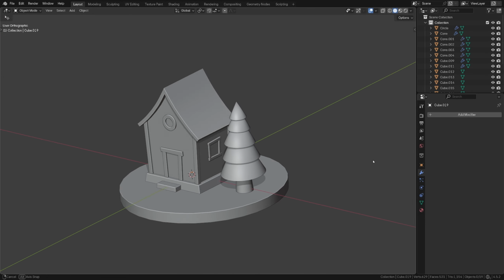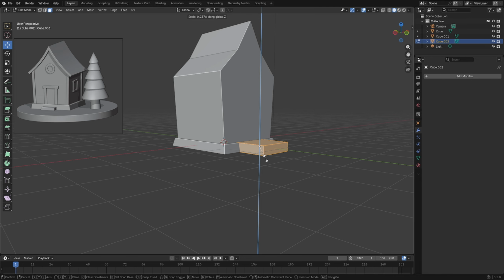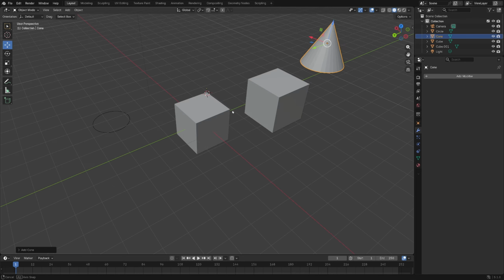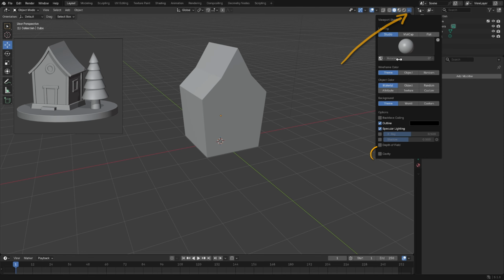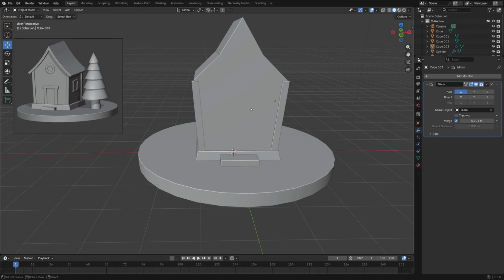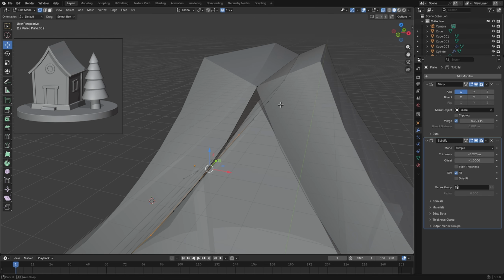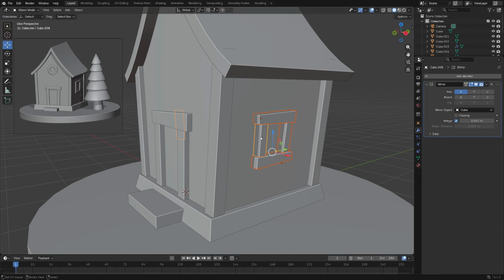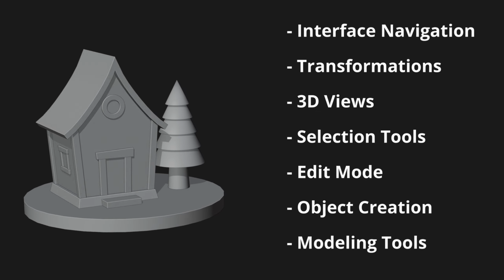Learn BLENDER from scratch | Everything You Need to Know to Start 3D Modeling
Blender 5.1 Beginner Tutorial | Learn 3D Modeling From Scratch (2026) | How to Use Blender for Beginners (Step-by-Step Tutorial 2026) | Learn Blender From Scratch |  Blender Tutorial for Beginners | Blender Basics for Beginners | Interface & Navigation

Chapters

00:00 – Introduction: Learn Blender from Scratch
00:33 – Initial Setup & Basic Interface
01:29 – Blender Navigation (Zoom, Orbit & Pan)
02:22 – Transforming Objects: Move, Rotate & Scale
05:22 – Selection & Edit Mode Explained Simply
07:22 – Creating & Managing Objects in Blender

08:49 – Base Modeling: 3D House Structure
13:02 – Details & Shapes: Base, Columns & Smoothing
17:34 – Roof & Modifiers (Mirror & Solidify)
22:02 – Doors, Windows & Duplication
26:21 – Final Details: Tree & Adjustments
28:00 – Final Result & Next Steps